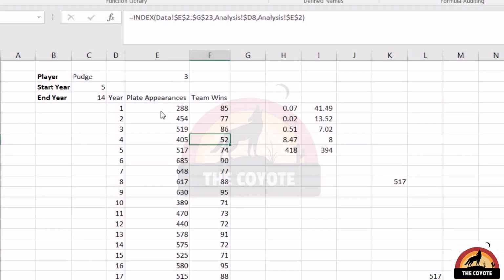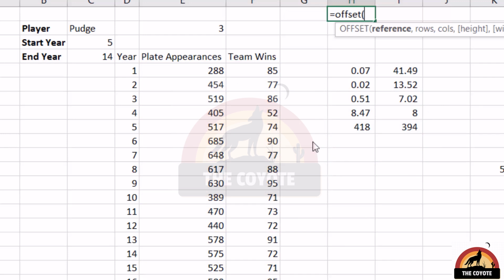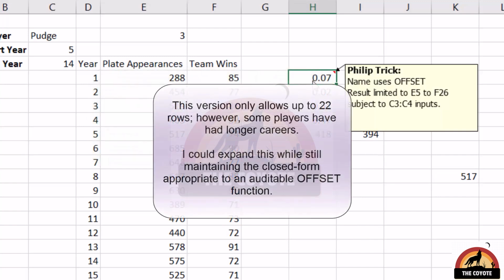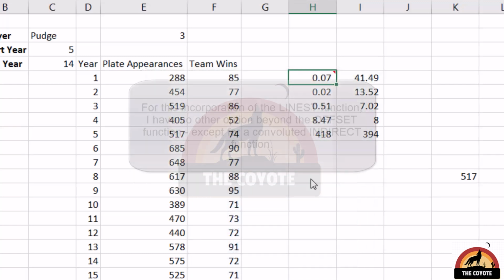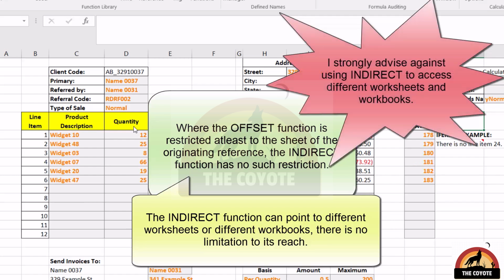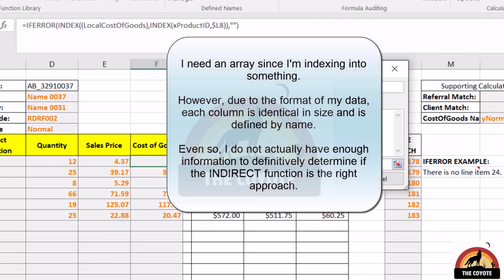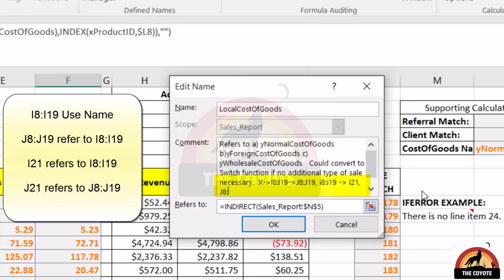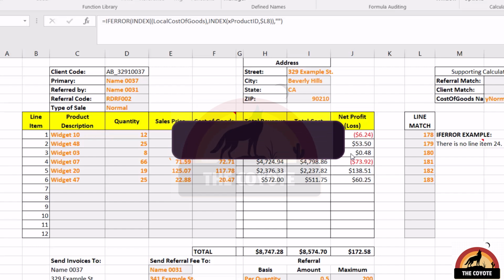Best Practices for Dynamic Functions in Excel | Write Smarter & Faster Formulas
Want to get the most out of Dynamic Functions in Microsoft Excel? In this tutorial, you'll learn the best practices for using dynamic functions and dynamic arrays to build faster, cleaner, and more reliable spreadsheets.

Dynamic functions can automatically expand results, reduce the need for manual updates, and simplify complex formulas. This video covers practical tips, common mistakes to avoid, and techniques that will help you create efficient Excel workbooks.

📌 What You'll Learn:
What dynamic functions are in Excel
Best practices for using dynamic array formulas
Organizing worksheets for spill ranges
Writing cleaner and more maintainable formulas
Avoiding common dynamic array errors
Combining dynamic functions with other Excel features
Tips for improving workbook performance
Real-world examples and productivity techniques
🎯 This Tutorial Is Perfect For:
Excel beginners
Office professionals
Students
Data analysts
Financial analysts
Accountants
Anyone looking to improve their Excel skills

By following these best practices, you'll create more flexible, accurate, and professional spreadsheets while saving time on repetitive tasks.